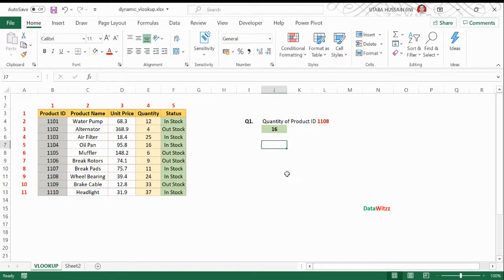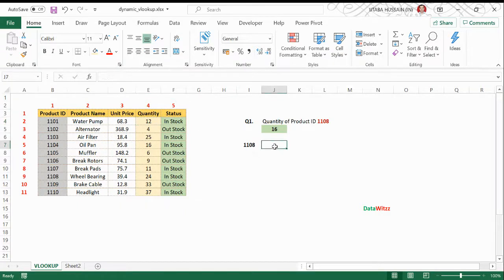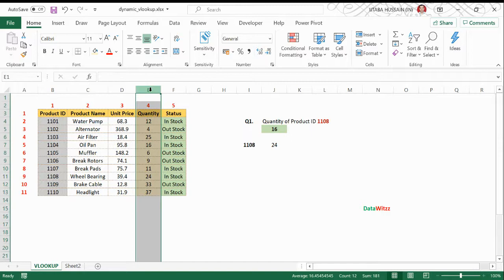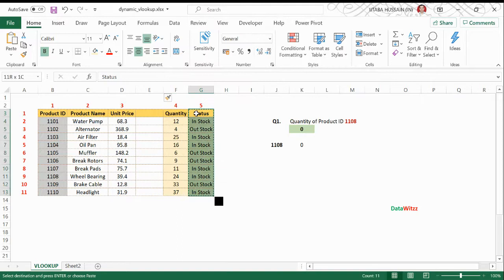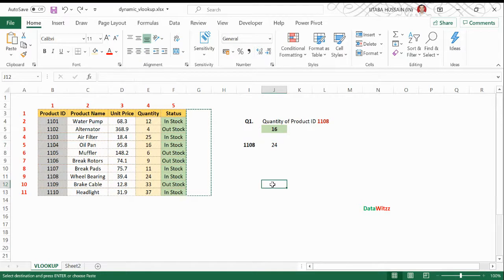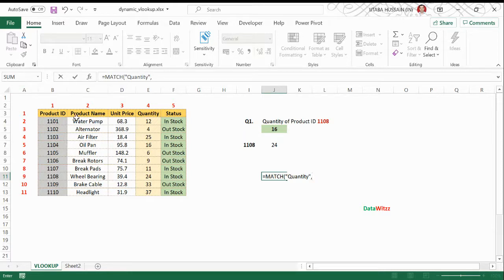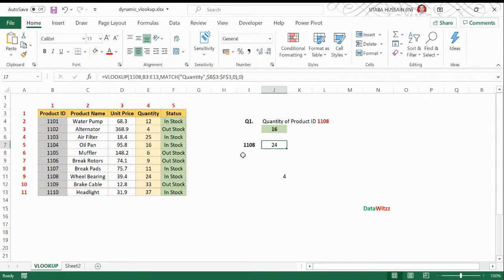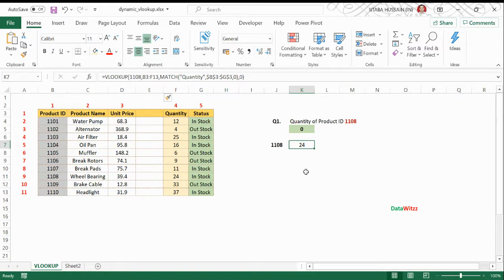how to change column index number in vlookup automatically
Dynamic Vlookup: How to create dynamic vlookup.

Creating column dynamic
dynamic lookup excel
dynamic vlookup
dynamic vlookup in excel
excel dynamic column reference in formula
vlookup column index number
vlookup column index number cell reference
vlookup and match